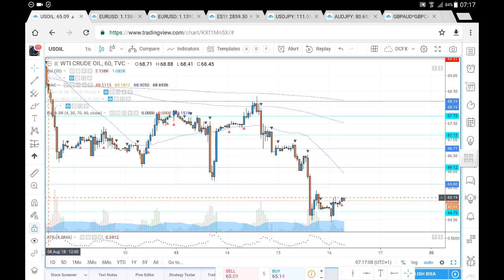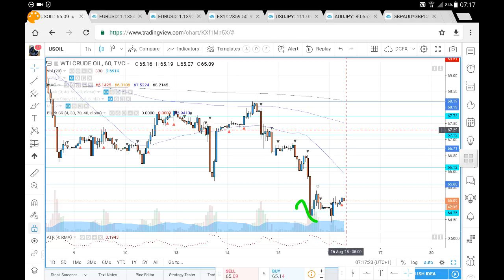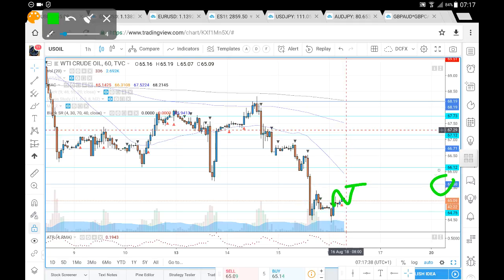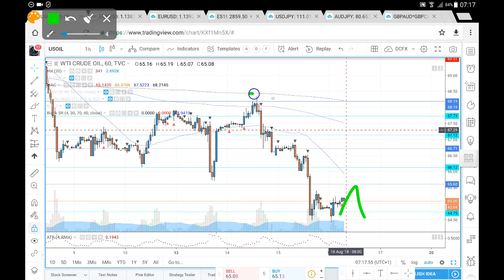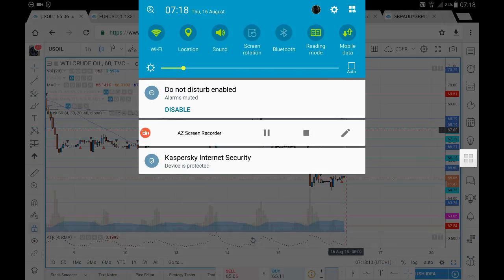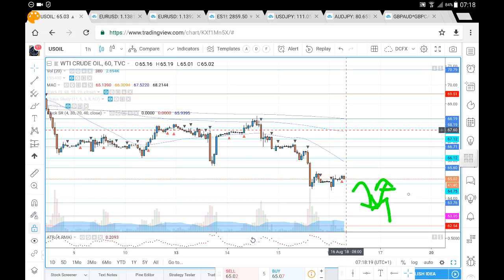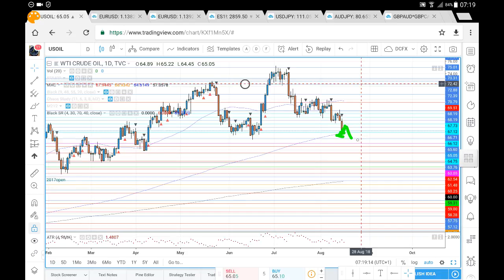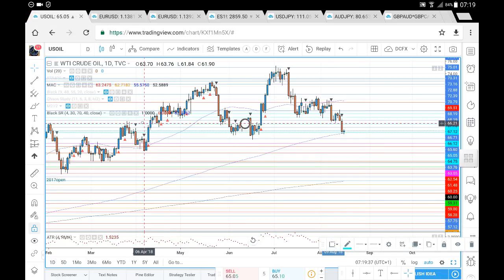US OIL (WTI) 16 08 18 August 16th (commentary, not advice)